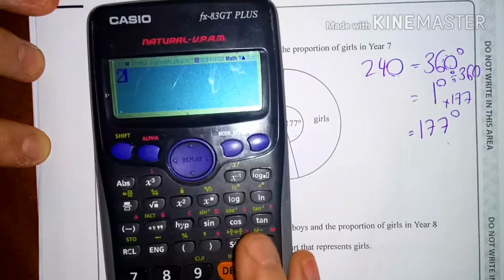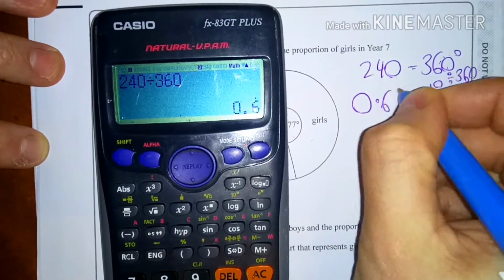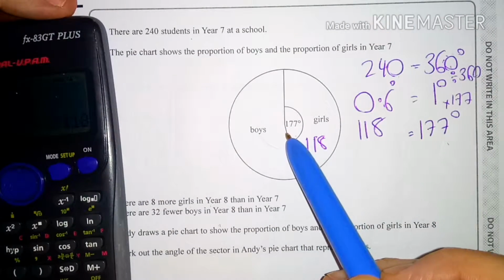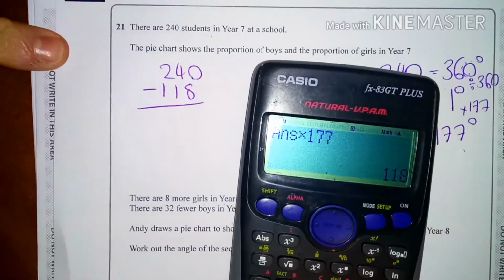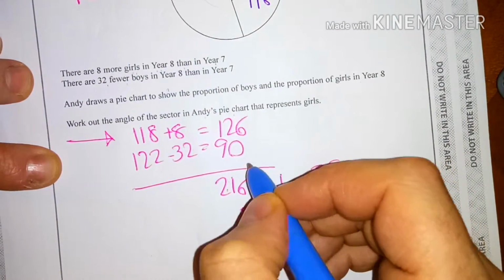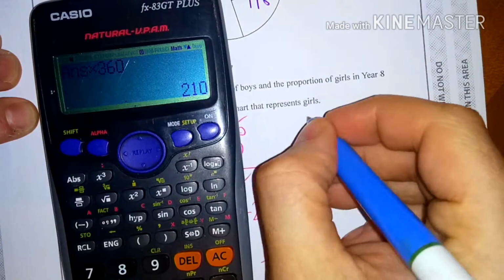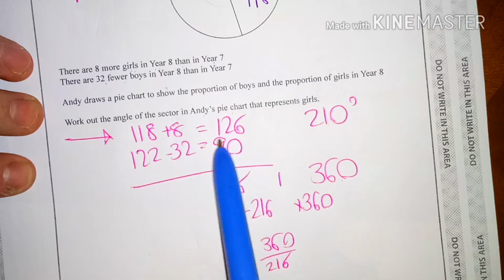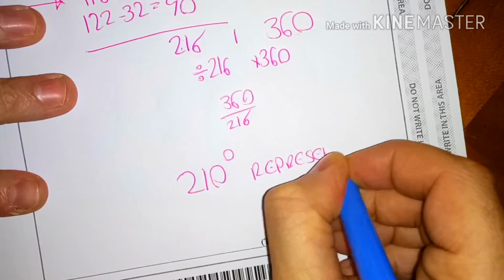Reading, Drawing and Interpreting Pie Charts Foundation New GCSE (9-1) Calculator Exam Question